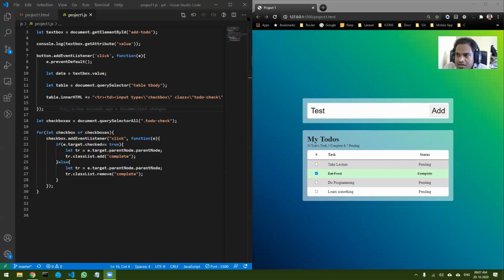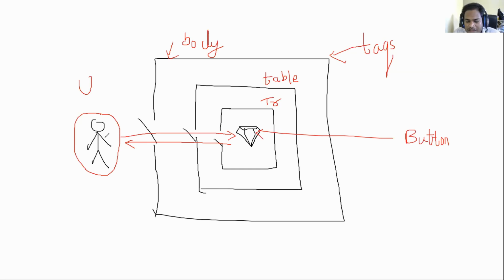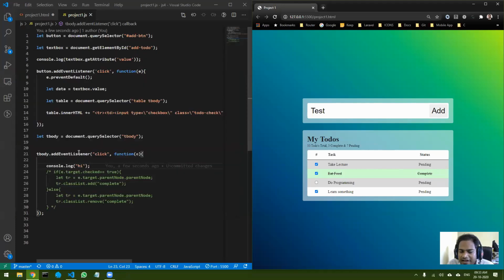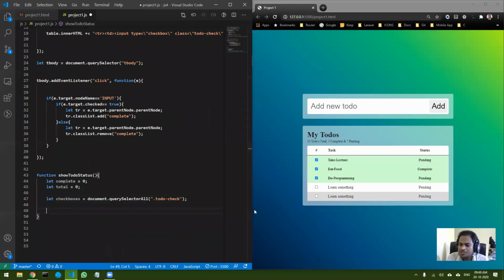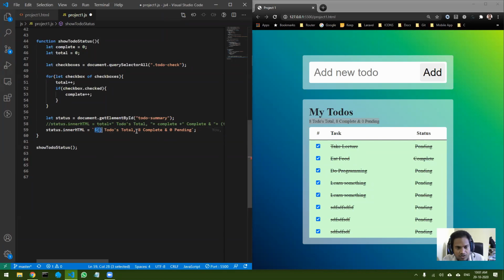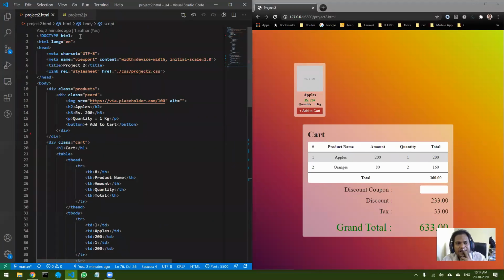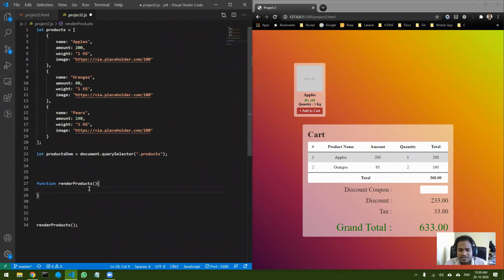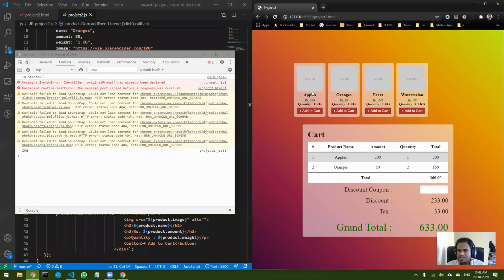Web Design Lab - Computer Engineering - Week 12 Lecture Part 1